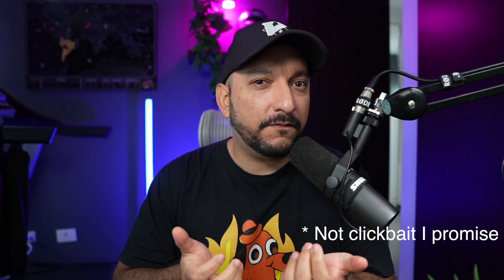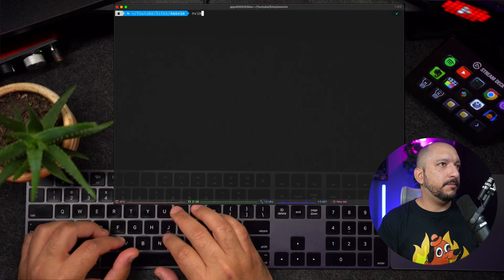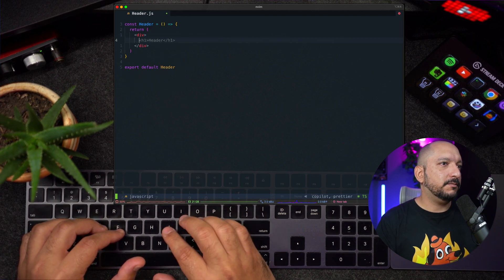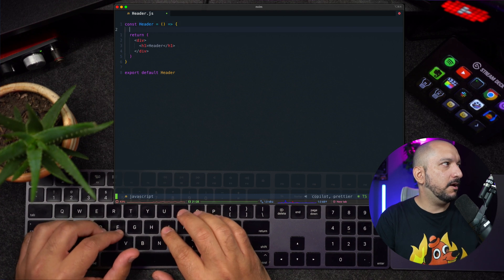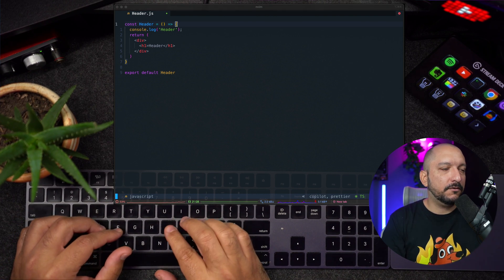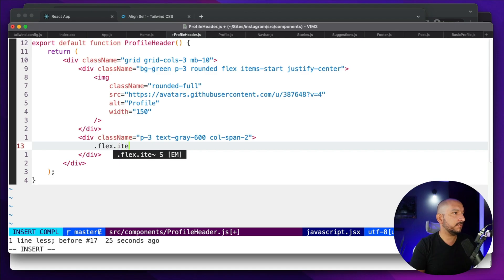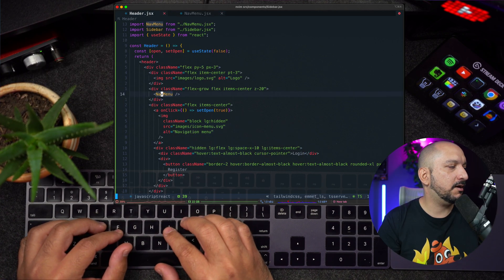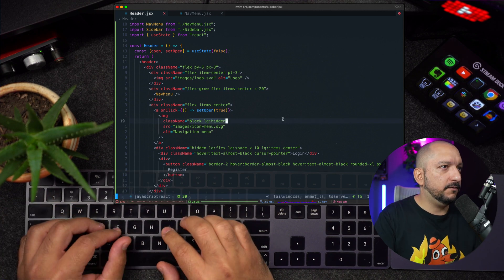Why I'm quitting VIM and switching to Neovim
I've been using VIM for probably more than 20 years, but I finally decided to switch to Neovim (AstroNvim). I think this is the way to go after the VIM 9 updates and I also had some performance issues with MacVIM.

00:00 - Intro
00:47 - Initial Menu
01:39 - Copilot
01:56 - Snippets
02:22 - Commands Menu
02:56 - Code Formatting
03:12 - Fuzzy Finder
03:30 - LSP (Language Servers)
04:30 - Syntax Highlighting
05:00 - Plugin Manager
05:12 - File Explorer